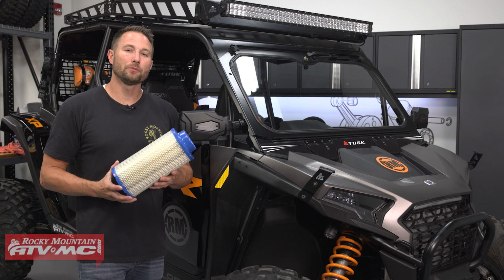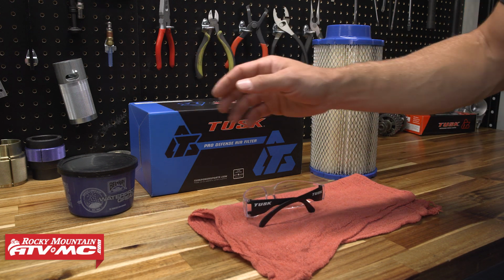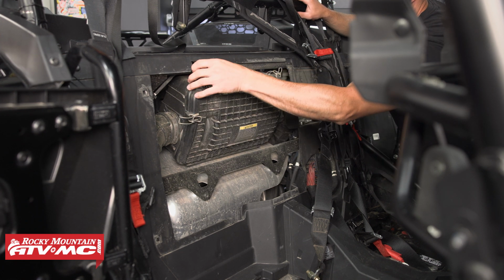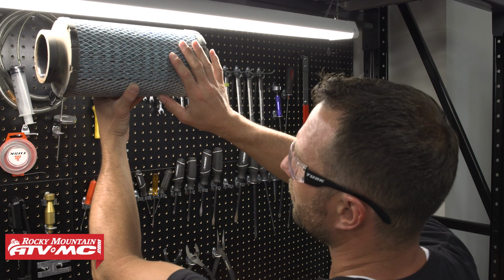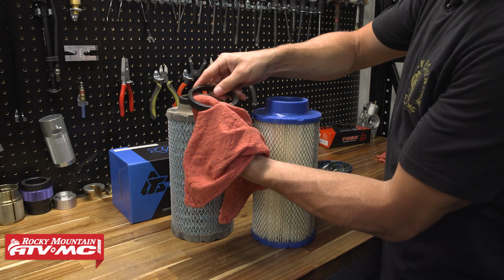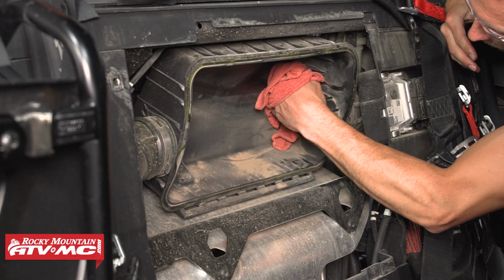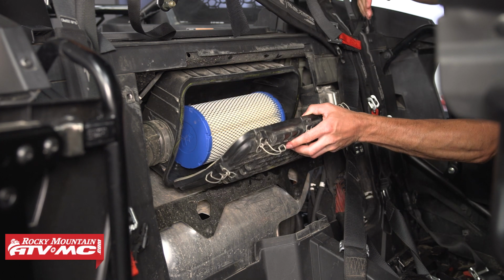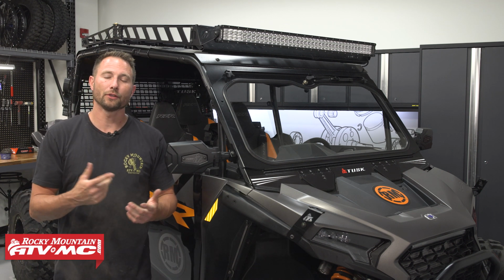How To Replace Air Filter on 24+ Polaris RZR XP/XP4 1000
Tired of sluggish performance and reduced power in your 24+ Polaris RZR XP 4 1000? A clogged air filter is often the culprit. In this easy-to-follow video, Charles shows you step-by-step how to replace your air filter, ensuring your RZR runs at its peak efficiency. Don't let a dirty air filter hold your RZR back.